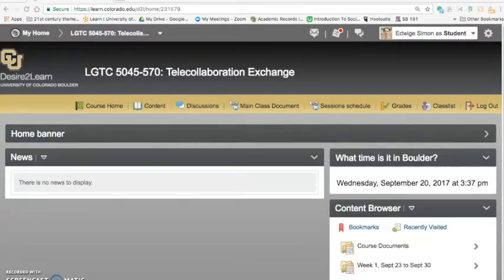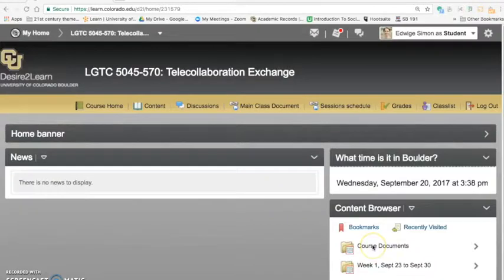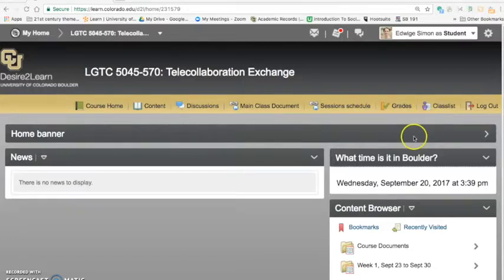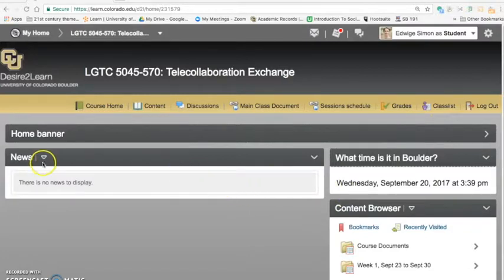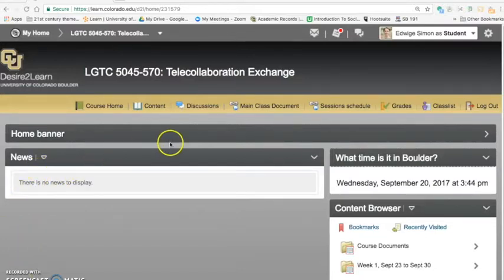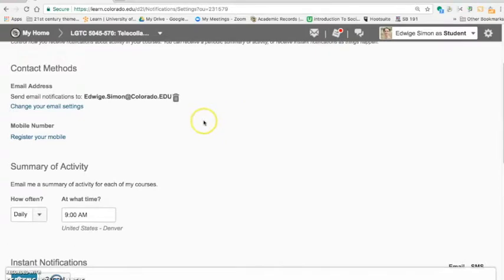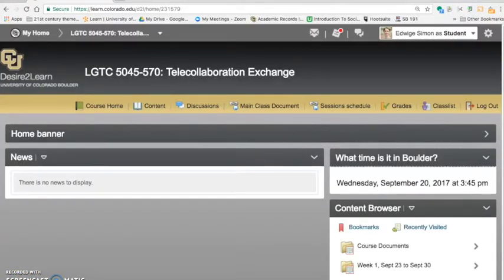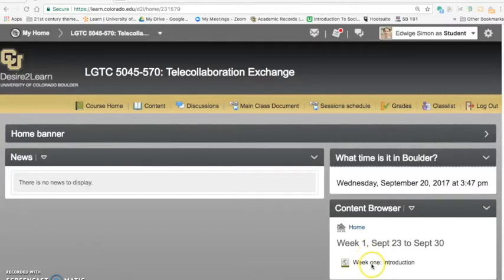Fall 2017 LGTC 5045 Course Orientation